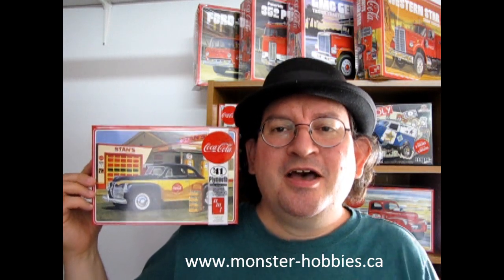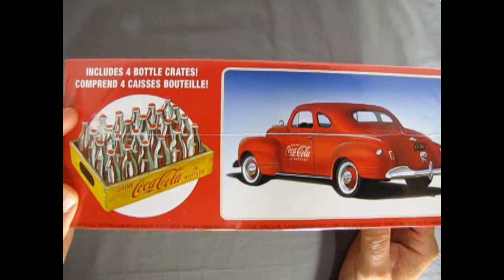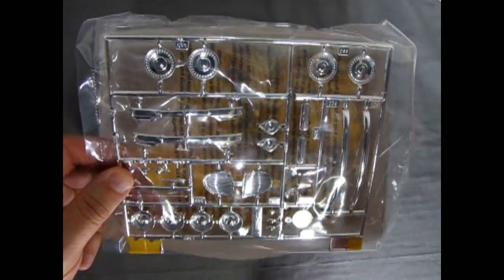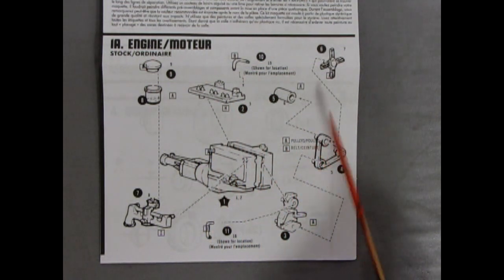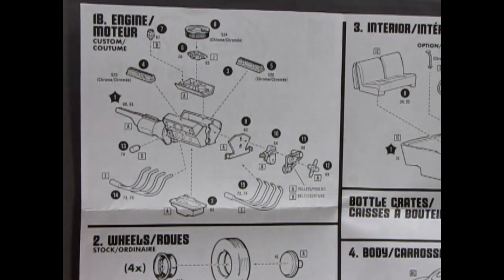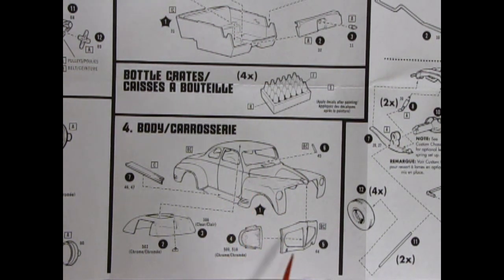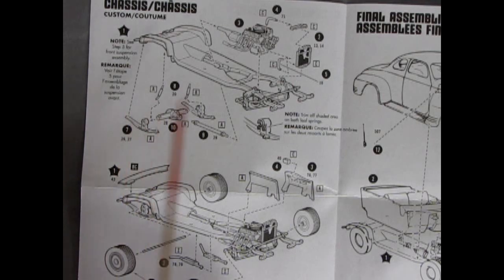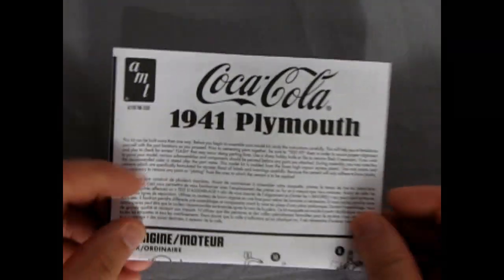What's In the Box? AMT 1941 Coca-Cola Edition Plymouth Businessman Coupe - A Model Car Review